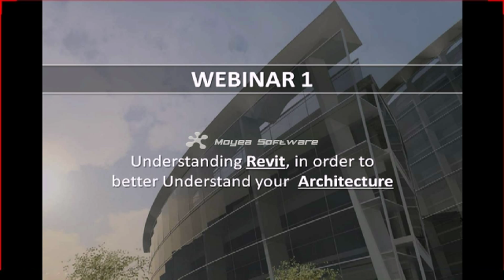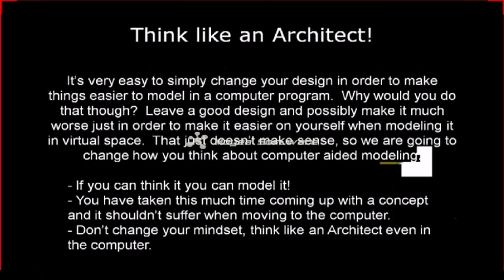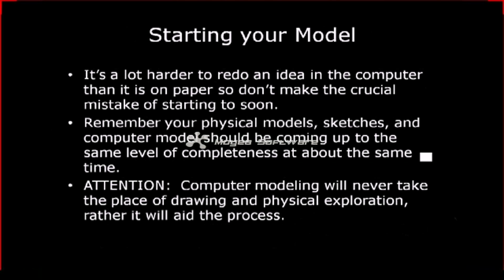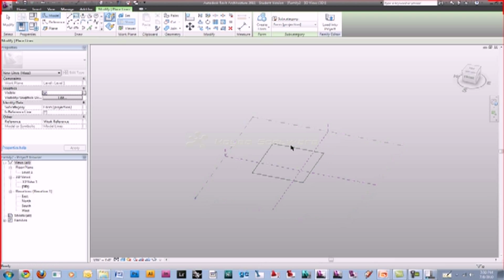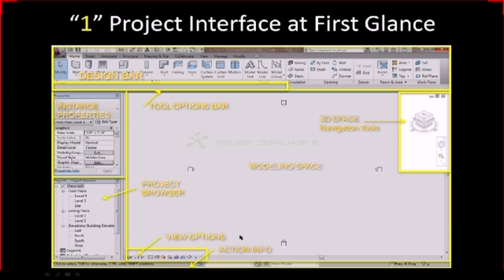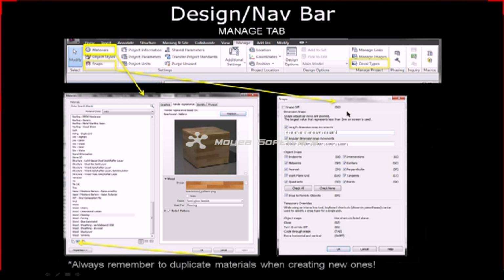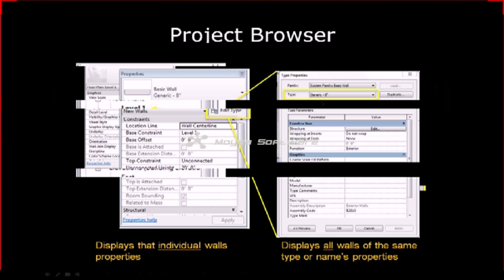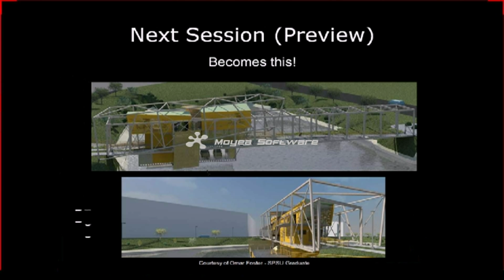Webinar 1 - Architecture Mindset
Part 1 in a series of webinars we produced last year.  This video is all about facing fears, understanding Revit, and giving yourself the ability to conquer the program. These videos were recorded live and contain Q and A that is peppered throughout and we thought it would be awesome to share with everyone!